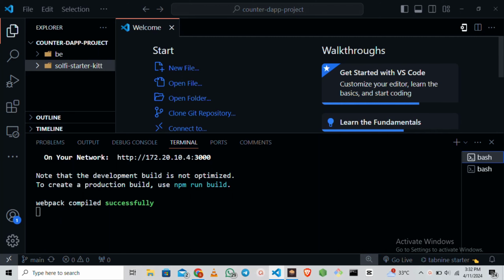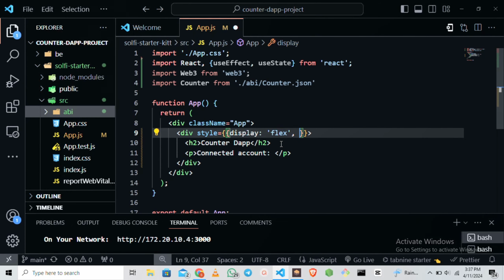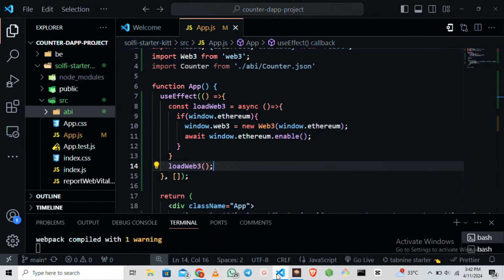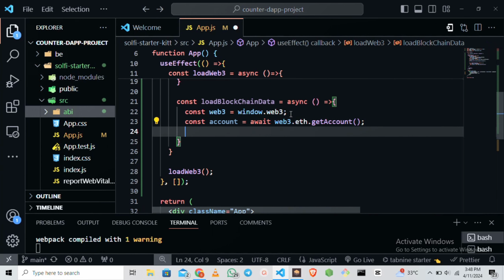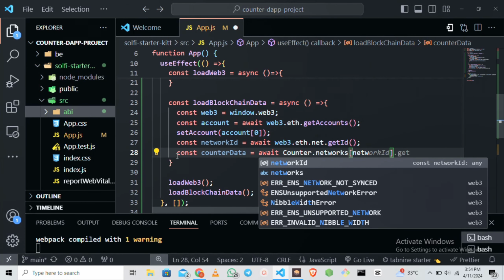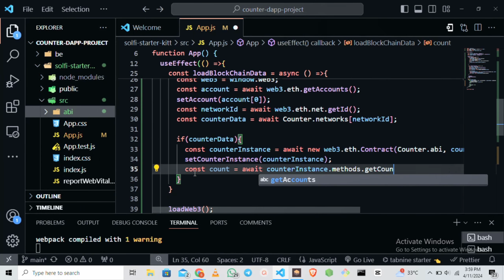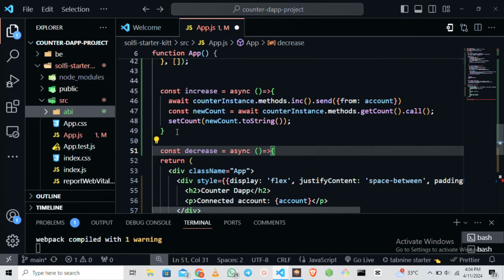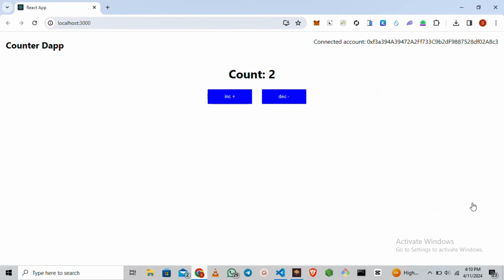react, truffle, solidity and web3js tutorial project: Counter Dapp part 2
BUY ME COFFEE(ETH ONLY):
0x4660a22B9F0A5a9272dA87B104D998F39eF6dD00

Ignore